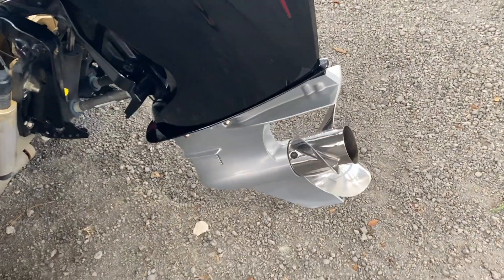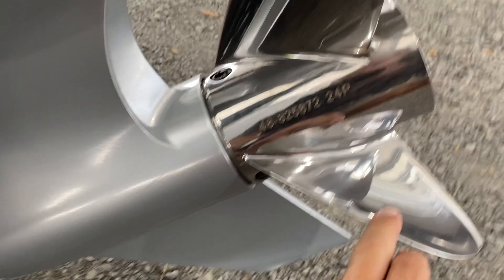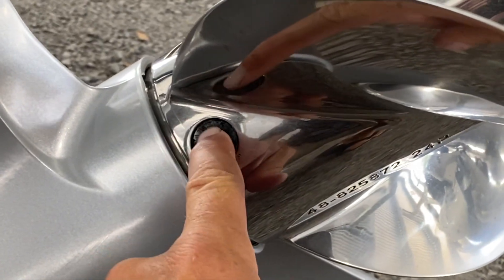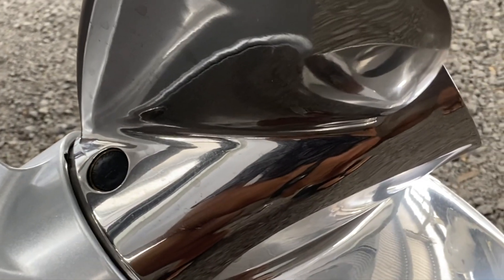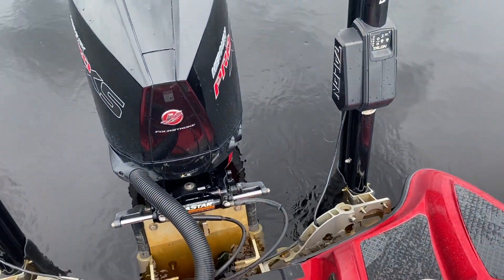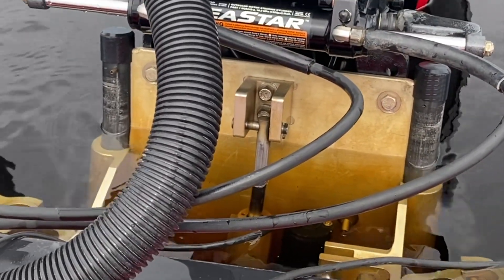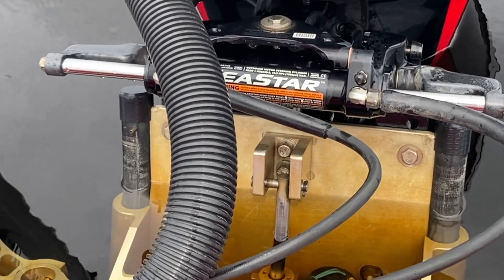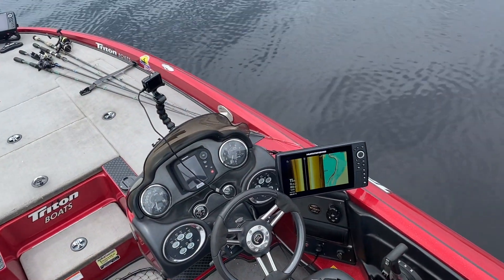Prop Plug Performance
I show how PVS prop plugs affect the hole shot and explain how to get the best performance out of your boat.